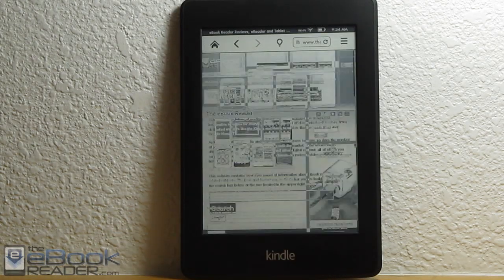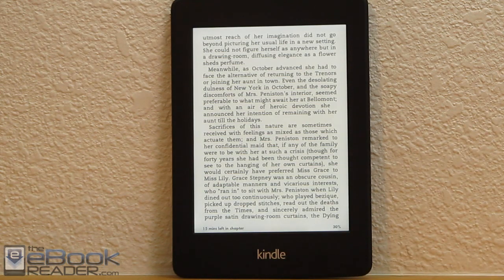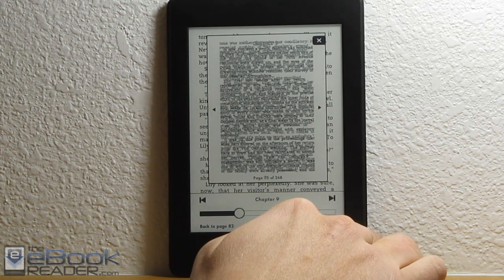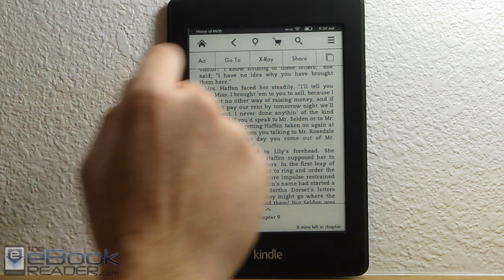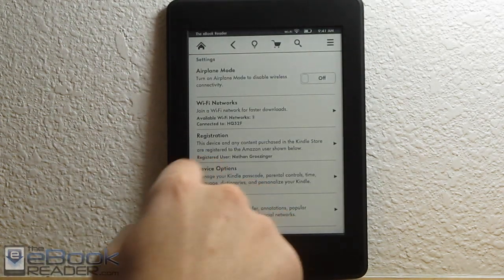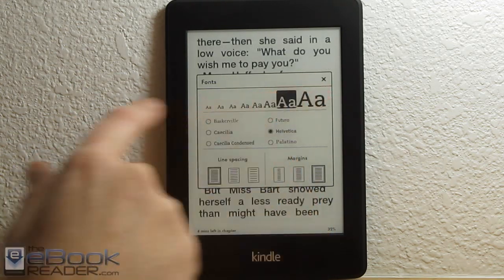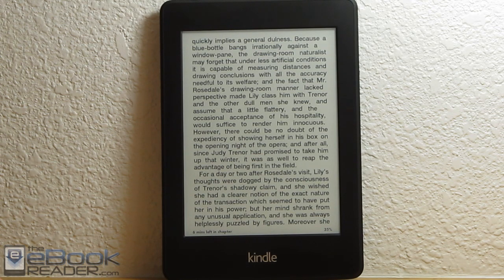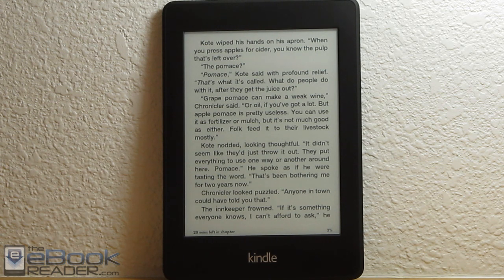Kindle Paperwhite 2 Review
Written Review This video is a review of the 2nd gen Kindle Paperwhite The review covers the new features added and walks through the general features and functions of the Paperwhite 2.